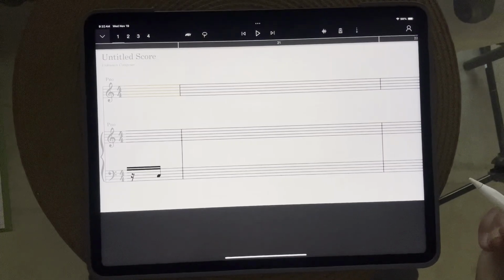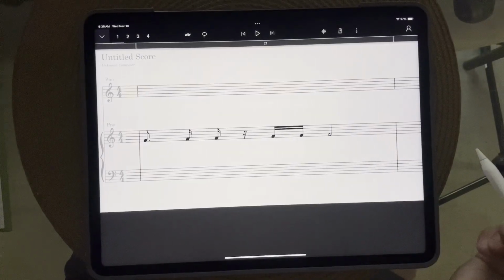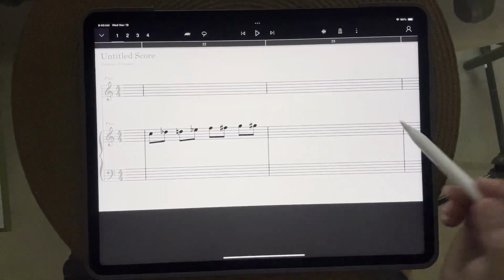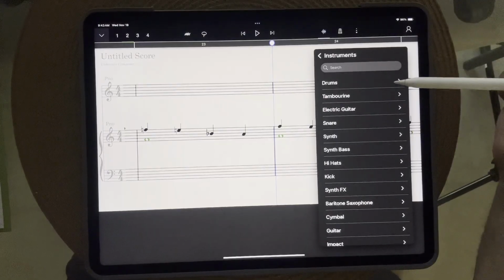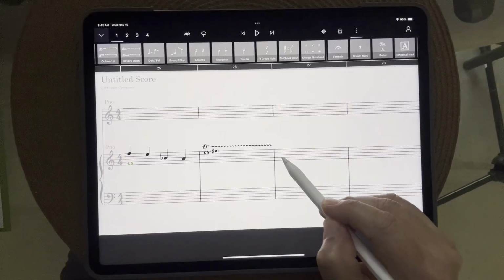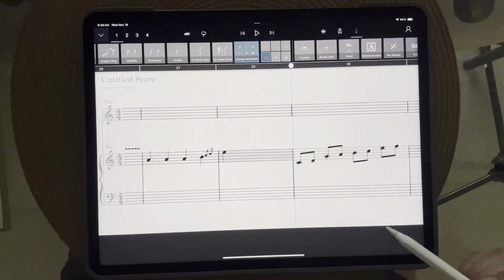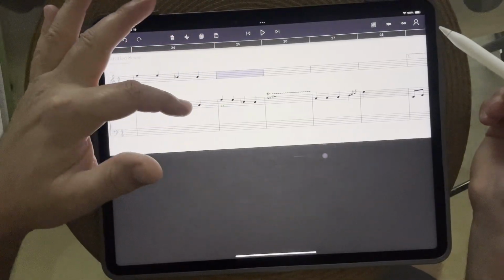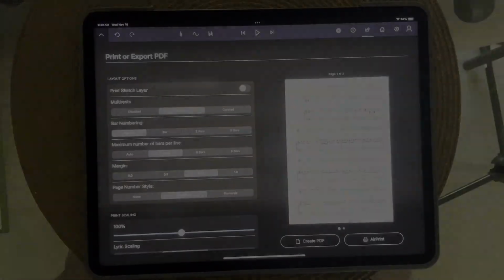Ep 45 Staffpad Tutorial Pt 3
Part three of using Staffpad music notation app with tips and tricks.

0:00 Dotted notes
1:13 Sixteenth note tips
2:14 Change note duration
2:58 Sharps, flats and naturals
4:56 Voicings
6:30 Menu items
6:42 Lasso tool/copy & paste
8:00 Elements
8:48 Symbols
10:17 Grace notes
11:56 Note heads
13:18 Bar endings
13:59 Ties
14:10 Staffpad help
14:49 Copy and paste
15:49 Add/delete measures
16:17 Transpose/stem directions
17:09 Export score
18:23 Conclusion/what Staffpad doesn't do